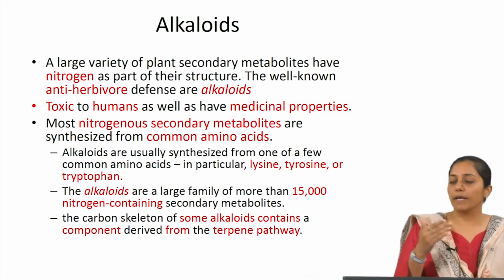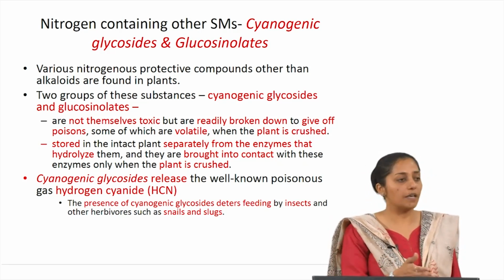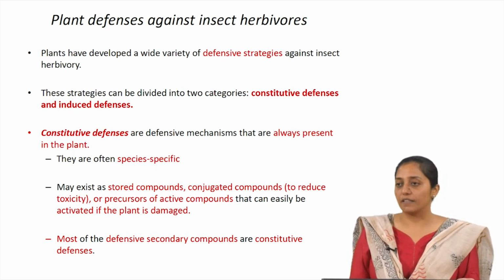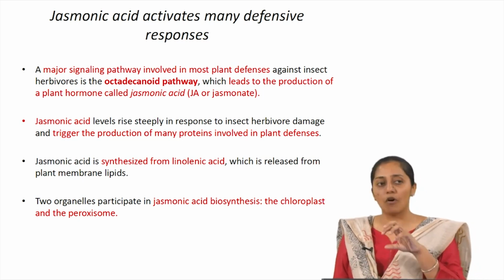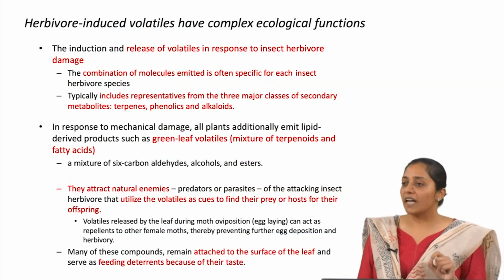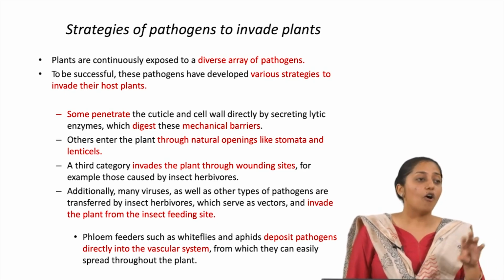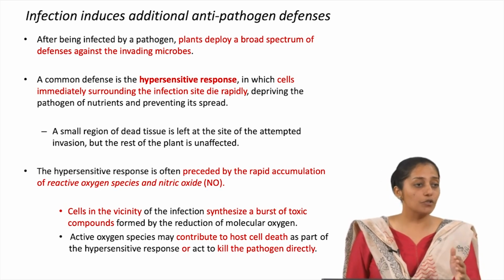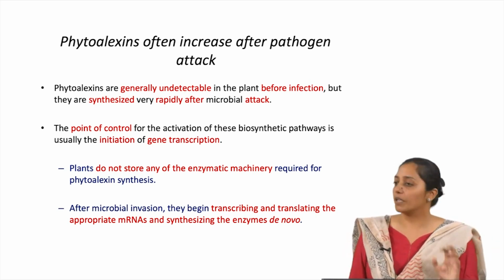Secondary metabolism in plant cells-Part 2